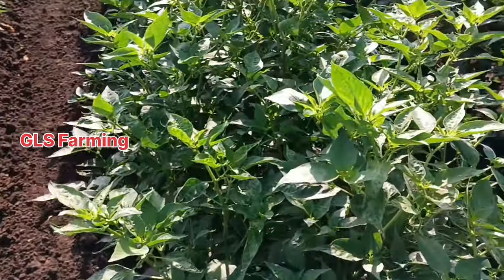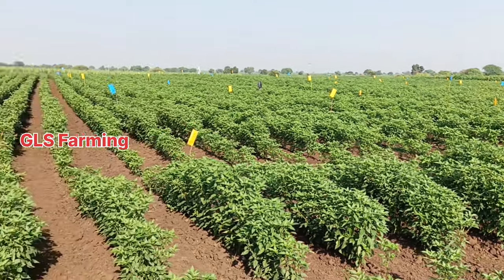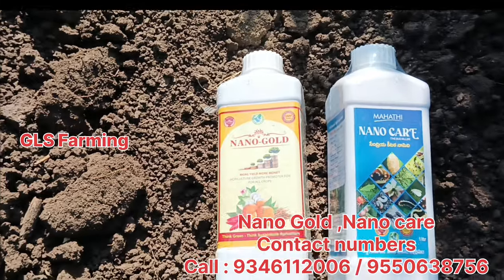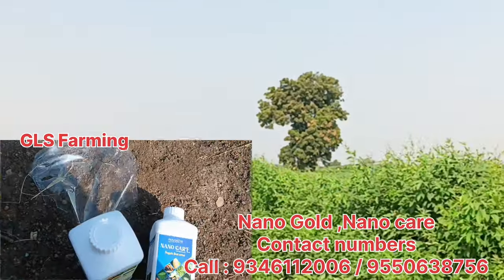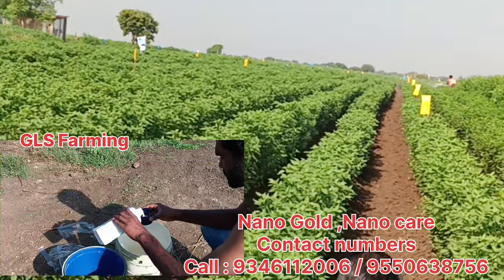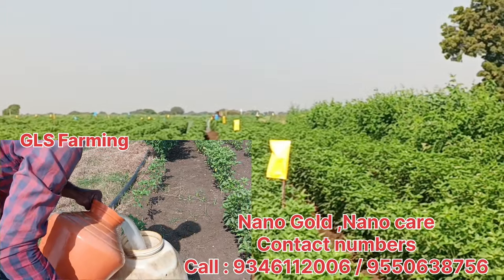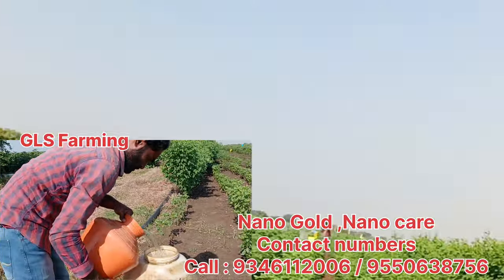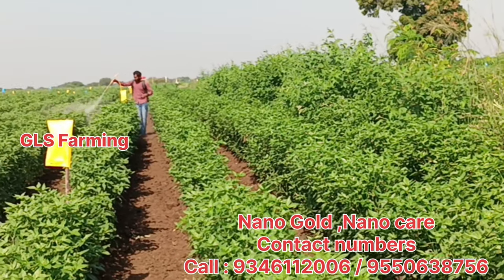మిరప లో అన్ని రసం పీల్చే పురుగులకు ఒకే మందు...? || పూత , గ్రోత్ , బాగా రావడానికి వాడవలసిన మందులు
nano gold fertilizer
mirapa sagu